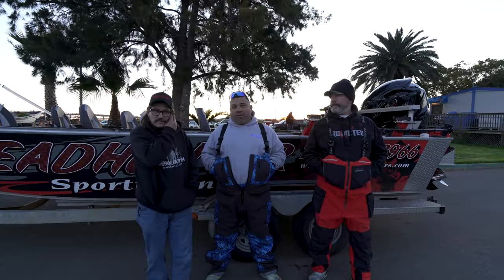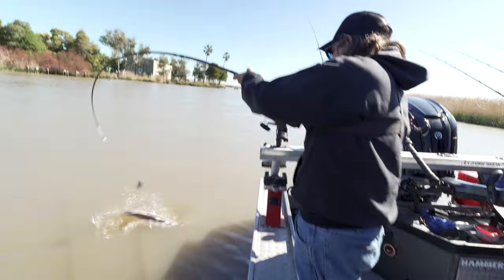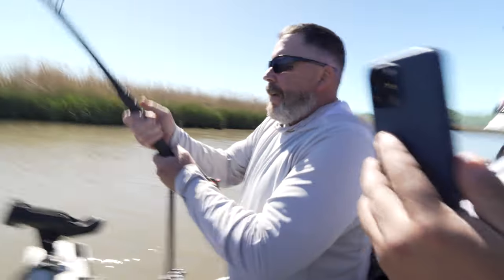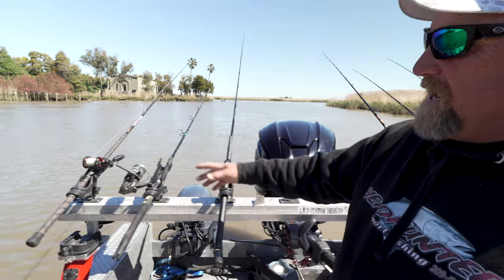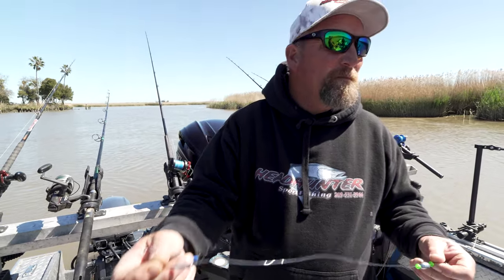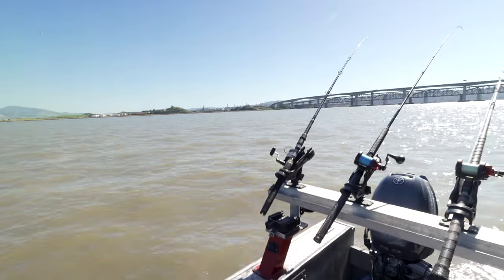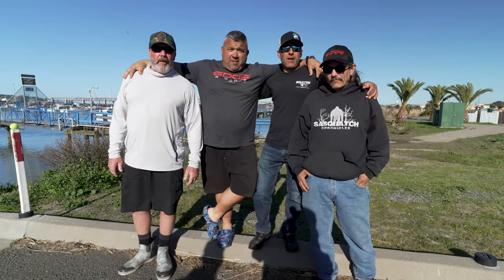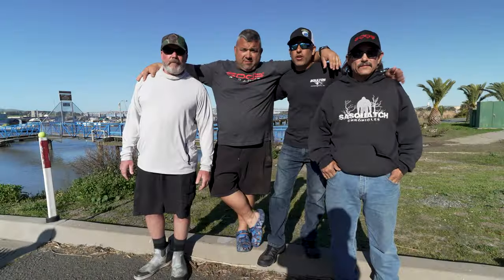Sturgeon Fishing California Delta Style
The EVF’s Crew along with Head Hunter Sport Fishing show the ins and outs of Sturgeon Fishing on the California Delta. Launching out of Martinez, CA we get you the info and techniques that you'll need to catch monster Sturgeon on the Sacramento-San Joaquin Delta in a fun and entertaining style that only EVF’s can provide.
From rods to reels to terminal tackle to bait you’ll learn it all.